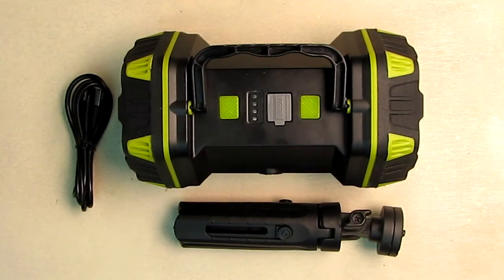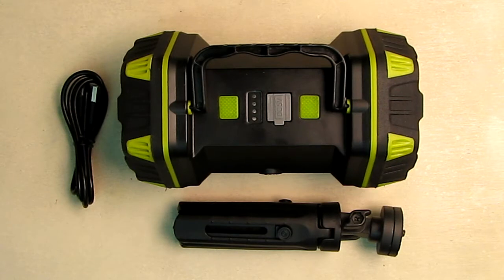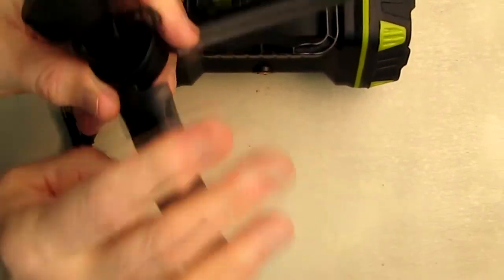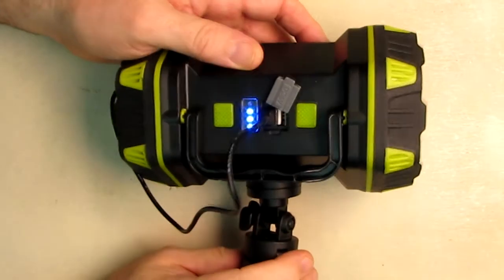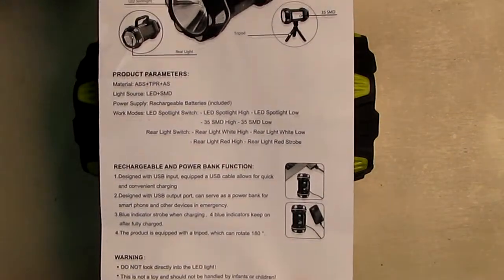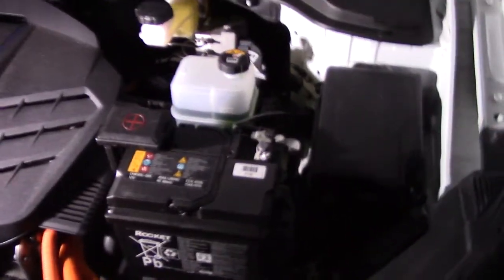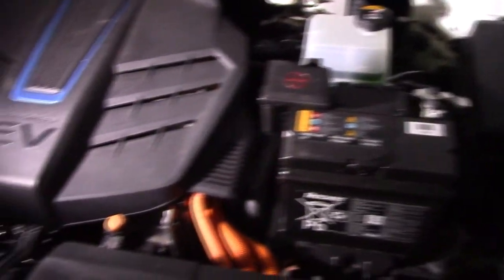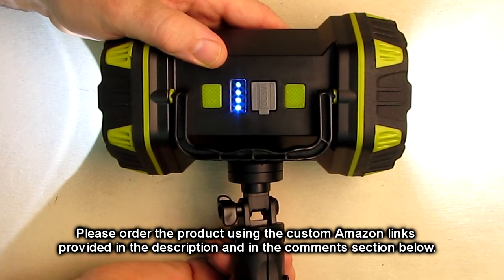Dual Ended LED Rechargeable Camping Lantern & Tripod With 4800mAh Power Bank Favourlite Brand REVIEW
ORDER Dual Ended LED Rechargeable Camping Lantern & Tripod With 4800mAh Power Bank Favourlite Brand

□ Electronic Components
         □ Hobbies:

    2+2+4 LIGHT MODES - This lantern flashlight is composed of main light, side light and tail light. Main light has 2 light modes (high,low), its irradiation distance can reach 2600 ft. Side Floodlight are 2 modes (high,low), which can be used as a camping light. Taillight has 4 modes (high,low,red,red strobe), suitable as an emergency light.

    HIGH BRIGHTNESS - Main light of LED flashlight rechargeable uses L2 beads, which can provide 1500LM brightness. And taillight has 10LED(red light) and 20LED(white light). The floodlight can illuminate a large area. You don’t have to worry that you will be in a dark environment.

    RECHARGEABLE & PORTABLE CHARGER: Portable led camping light is equipped with 4800mAh rechargeable batteries. It can offer longer use time. Therefore, spot light works as a portable charger. You can charge USB powered devices in emergency and enjoy outdoor activities without worry.

    WATERPROOF & DURABLE: Rechargeable camping lantern is made of high quality ABS plastic and rubber. It is waterproof and impact-resistant, so that it’s suitable for camping, hiking, exploring, outdoor environment and various weather conditions.

    CONVENIENT & PORTABLE: There is a handle on this hard and durable led spotlight flashlight, which can be rotated 180°. It is lightweight and convenient for you to carry. What’s more, when you don’t have the help of others, you can work alone by using the included foldable stand.